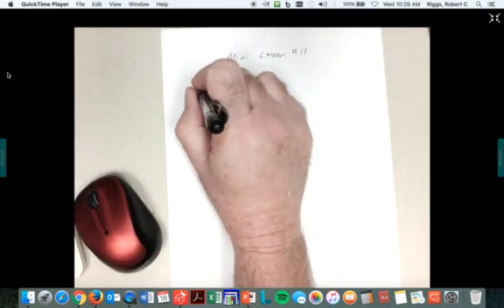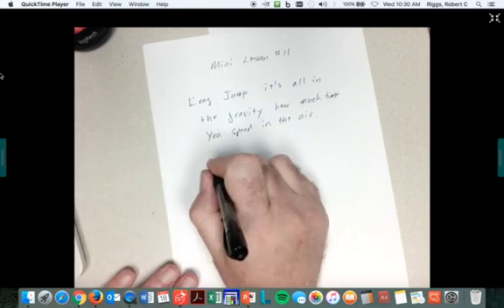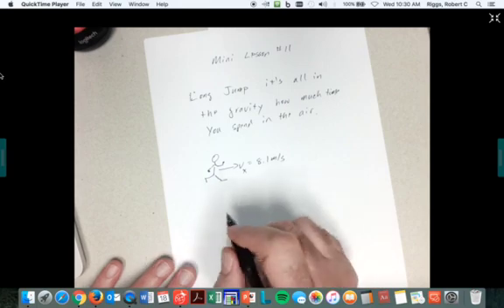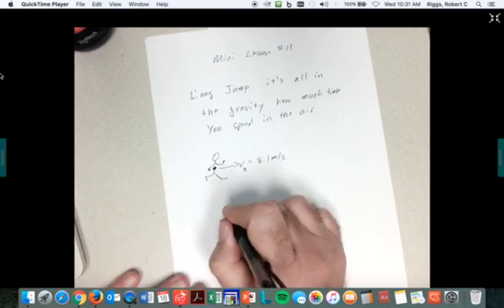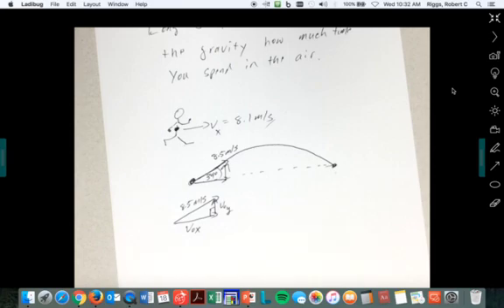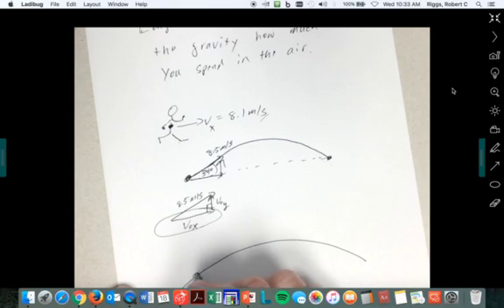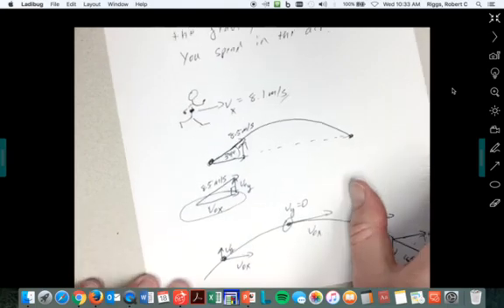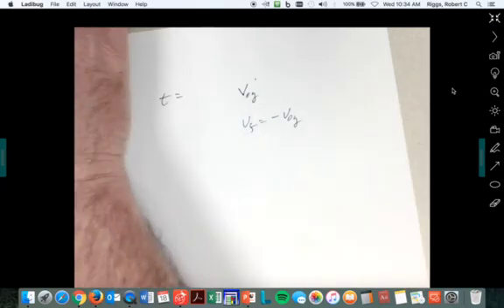Mini Lesson #11 Long jumping Track 4